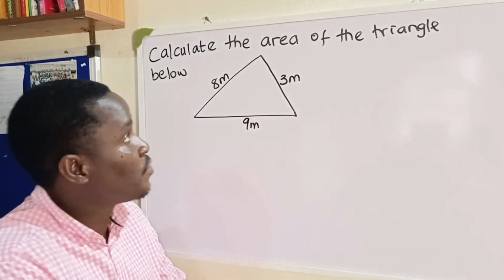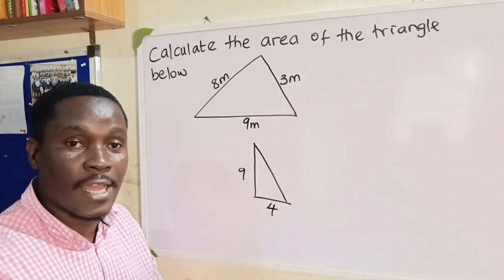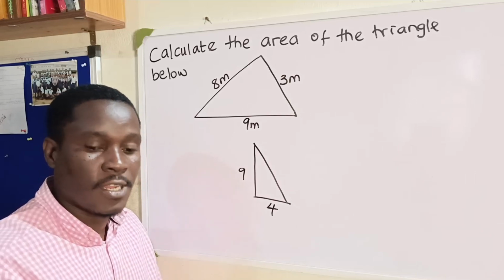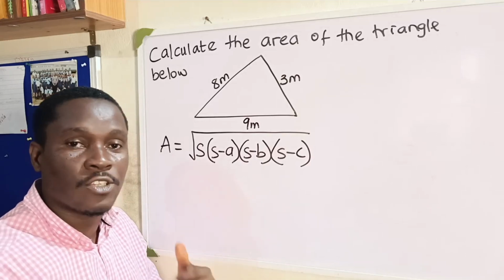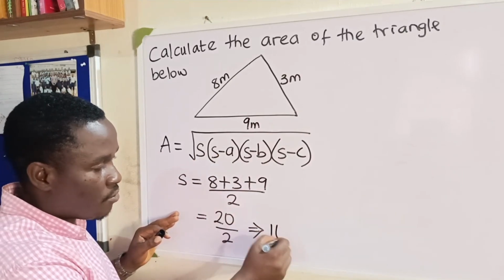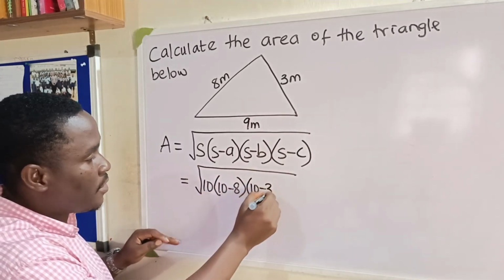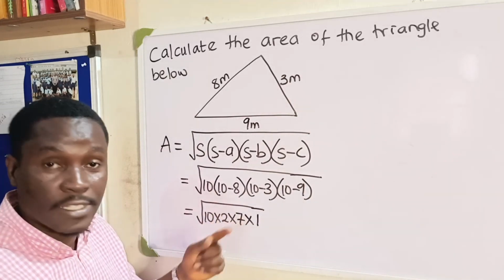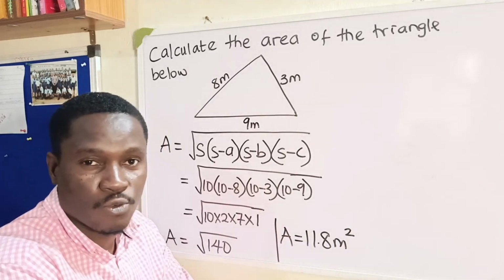How to Find the Area of ANY Triangle in Seconds! ⏱️ | 3 Side Formula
Struggling to calculate the area of a triangle when all you have are the three sides? 😰
In this quick and simple tutorial, I’ll show you how to use Heron’s Formula to find the area of any triangle—NO height required!

Whether you're preparing for an exam or just love learning smart math tricks, this is a must-know formula! 💯
Perfect for middle school, high school, and college students.

📌 What you’ll learn:
✔️ Heron’s Formula step-by-step
✔️ Common mistakes to avoid
✔️ Real exam-style example